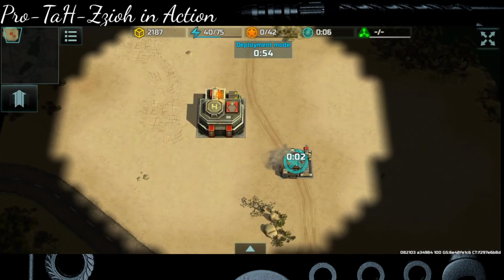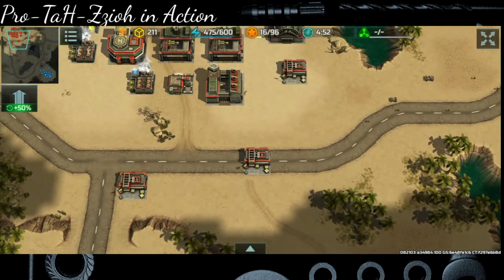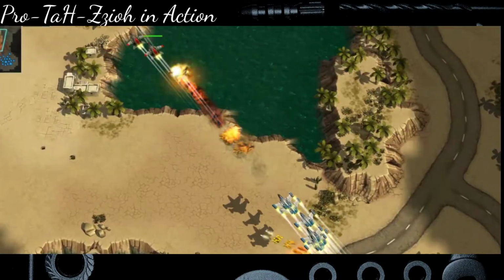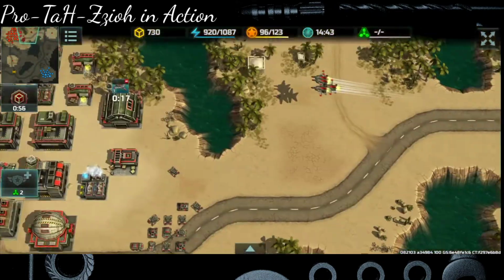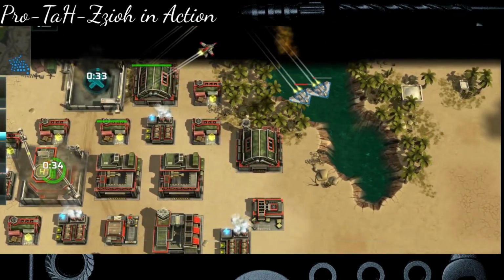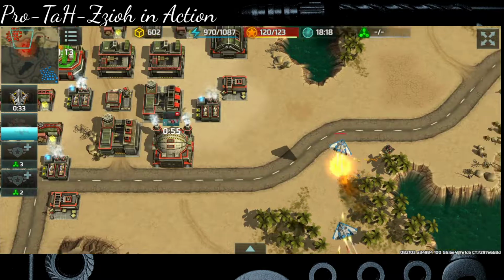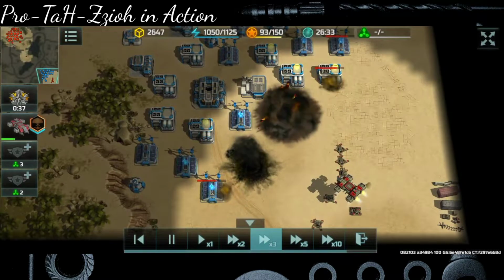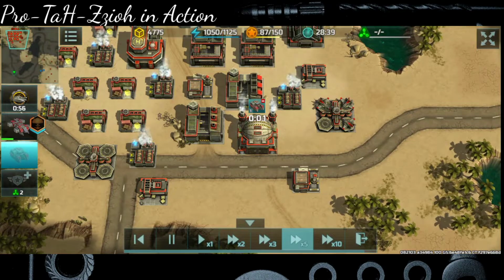Art of War 3: Breaking Through!! Leviathan Camper Breaker. Another giveaway awaits 🎁 !!!!!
Greetings Art of War 3 Commanders! I am Pro-TaH-Zzio and I like Art of War 3. Been playing since it was still in Java from Art of War 1 then Art of War 2 Liberation of Peru/Global Confederation and now Art of War 3 Global Conflict. I upload battle replays and do commentary. I'm trying to get to the outstanding player program of Gear Games' Art of War 3 and I can only do that with your help. Goodluck on the battlefield!

intro/outro: Post Moral - Instrumental #8
video/Audio recorder: AV recorder , InShot, Bandlabs for my background music.

Become my recruit and get additional rewards as you progress.

FULL PLAYLIST: Pro-TaH-Zzio in action
   • Pro-TaH-Zzioh in Action

MusanXD Channel Link:
   / aeternuspraetor

Spade Knight X Channel Link:     / @spadeknight-x

FATSQUATCH GAMES Channel Link:
   / fatsquatchgames

Xeonexis Gaming Channel Link:
   / xeonexisgaming

X3M Channel Link:
   / blablaffer

E.B.S.G. Tracie Channel Link:
   / ebsgtracie

● Classical free RTS direct control system. You can control each unit directly.
● Stunningly detailed 3D graphics will provide you with full immersion.
● A variety of units and tactical abilities.
● Two different warring factions.